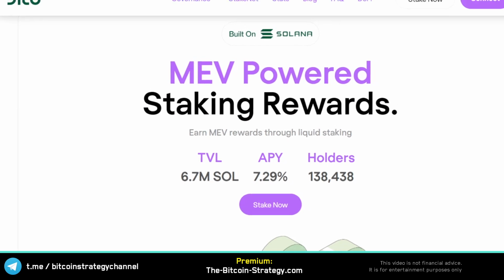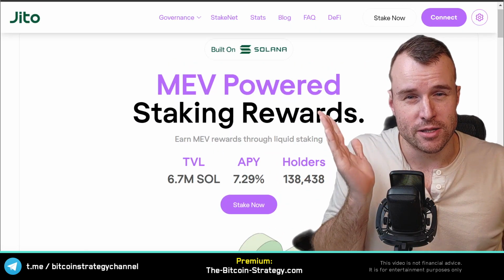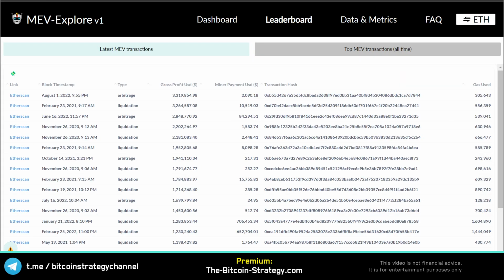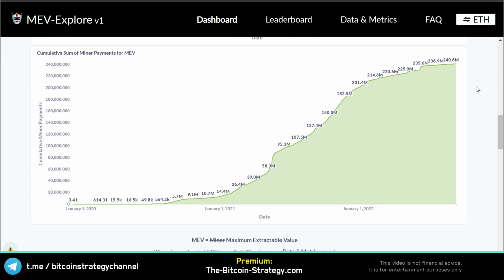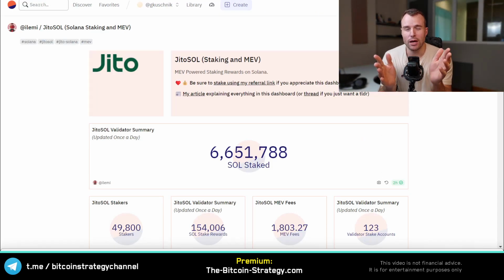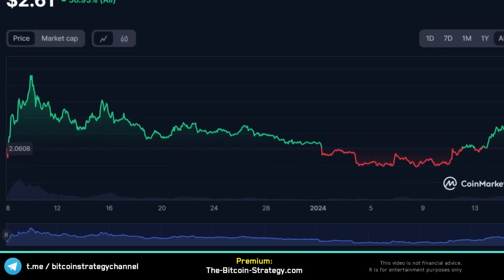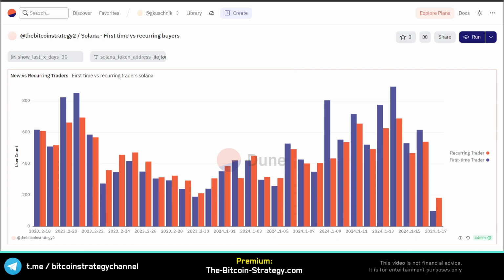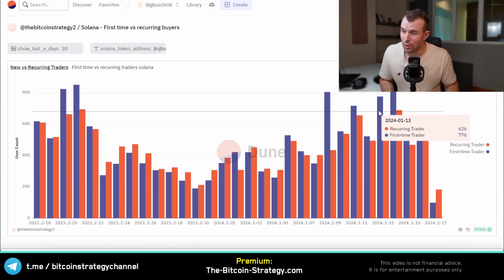Jito - The Good, Bad And 🤢 JTO Crypto Token Analysis